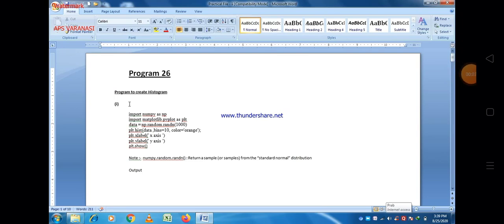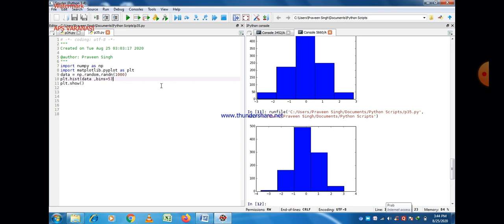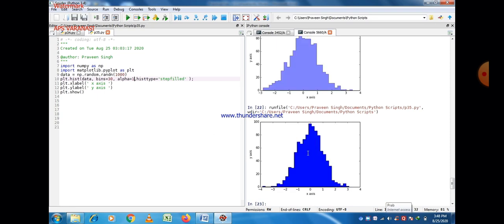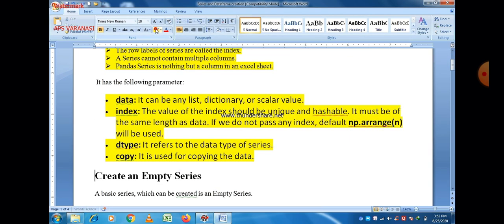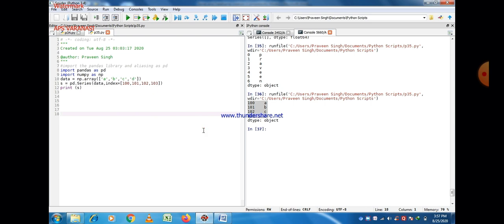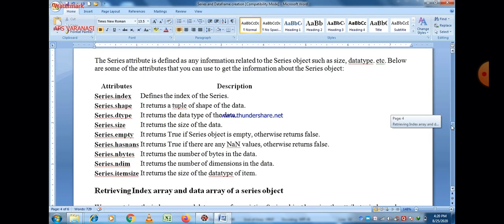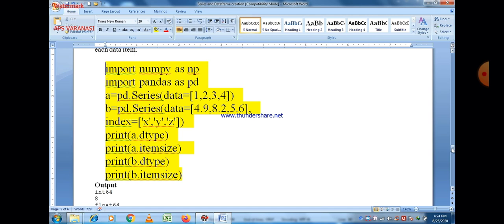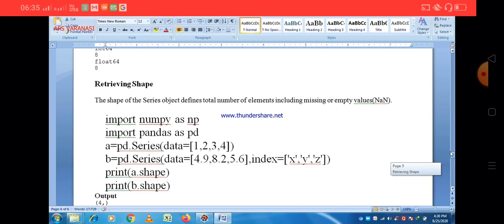Class XII Informatics Practices 28-08-2020 By Mr. Praveen Singh Ch-2 Pandas series